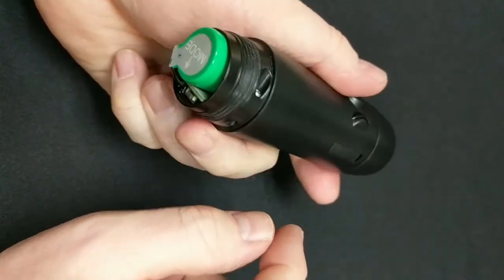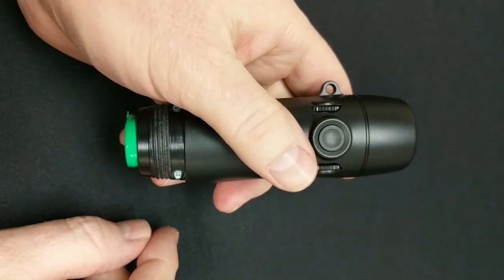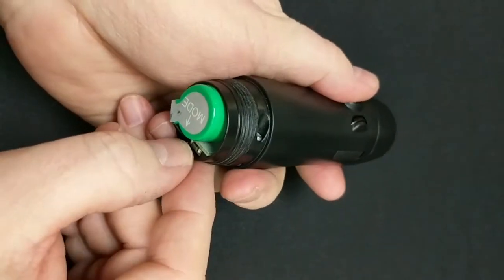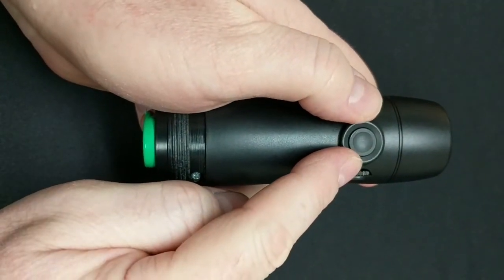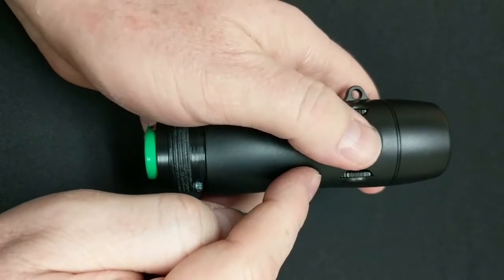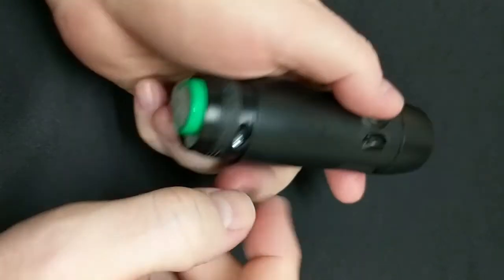TruTone EMOTE® E/L: MODE Descriptions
The TruTone EMOTE® Electrolarynx has six MODEs. This video briefly describes the differences between the six modes available. The modes change how the sensor in the power button behave.

MODES 1-4 are tone control. Mode 1 has about one note of change, and is virutually monotone. Mode 2 has about 1/2 an octave of tonal variation available, and is very easy to control. with Mode 2 you will get much more natural sounding speech than with repetitive "automatic" intonation, because the EMOTION® button allows you to vary the tone based on YOUR mood, not some pre-programmed pattern.

Mode 3 has about an octave available, and is still easy to control, but allows natural prosody that most individuals use. Mode 4 has about 2 octaves, and is best for people who are very expressive or who like to sing.

Modes 5 and 6 are volume control modes; they are the same, but mode six takes about 1/2 the pressure to reach full volume. These modes allow you to whisper without fiddling with the volume knob; just press the button lightly and talk in a very low voice.